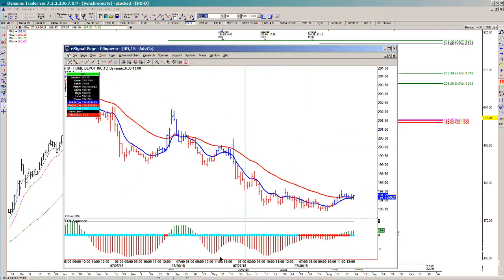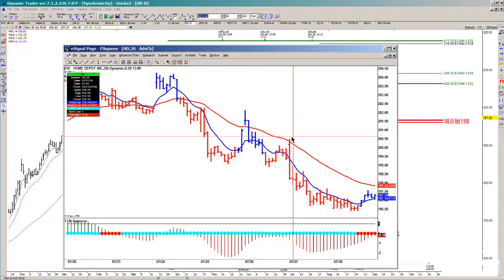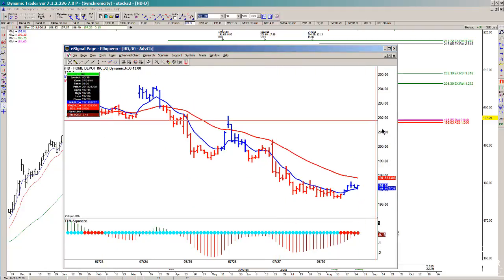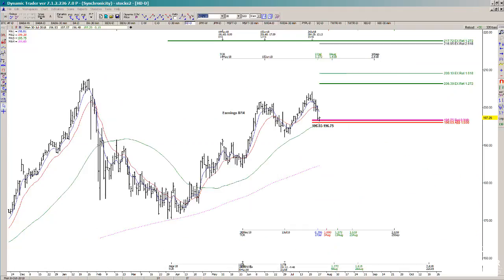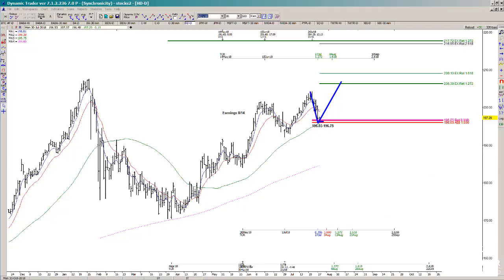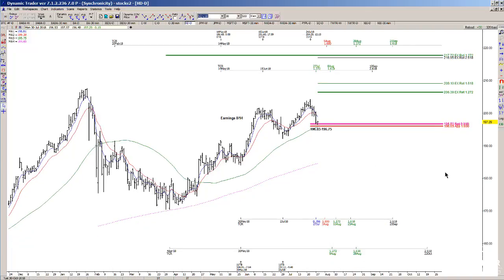Fibonacci Queen: Bruce did a TOW on HD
I'll comment on that now
Carolyn Boroden Fibonacci SimplerTrading LiveTrading Trading StockMarket StockMarketNews Money MarketTrends $HD